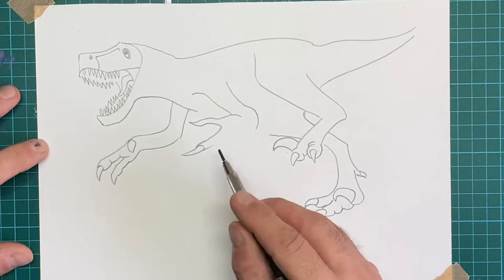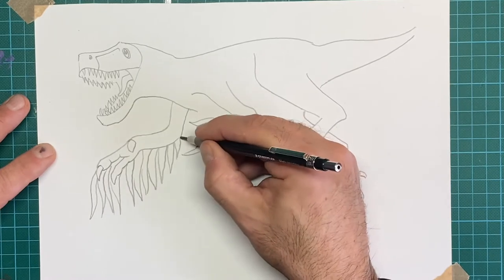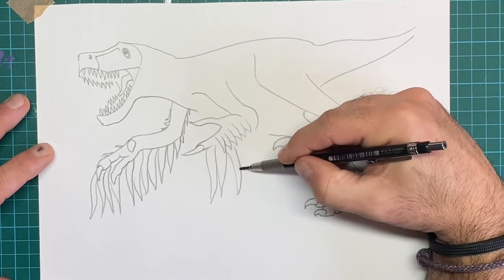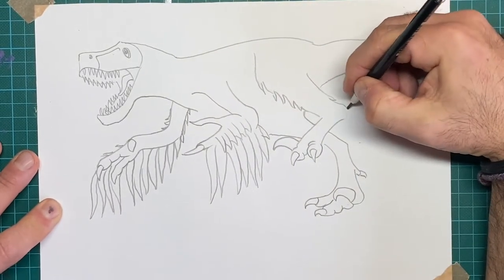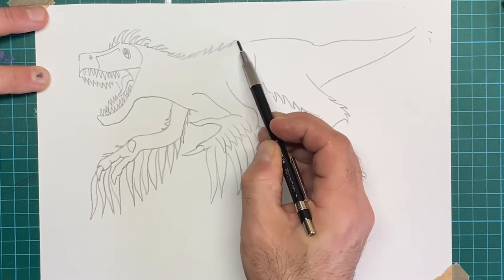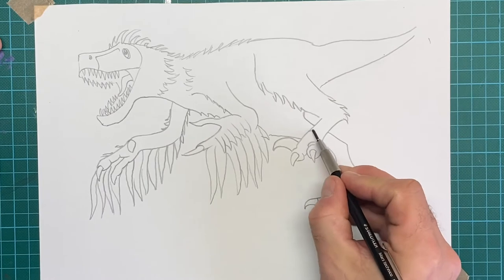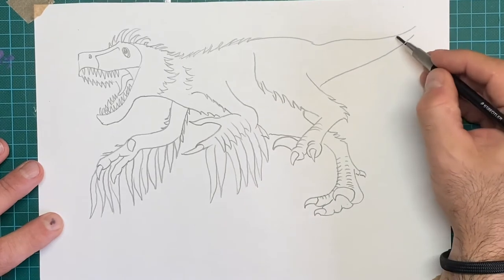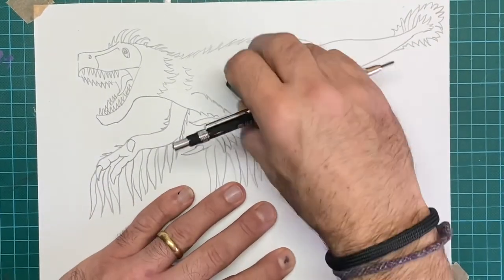Drawing a Velociraptor - Part 2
Follow along with Part 2. You can pause as you go, to catch up.